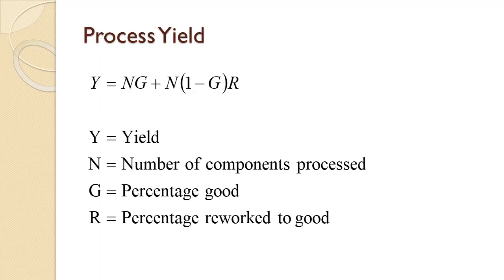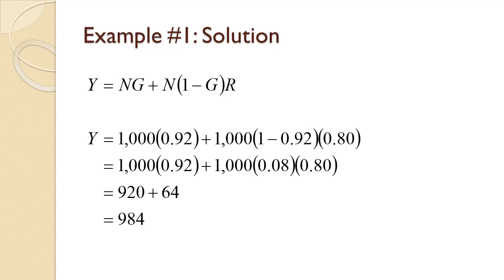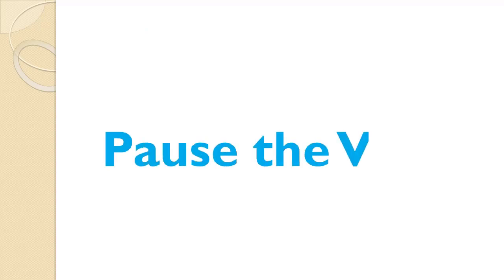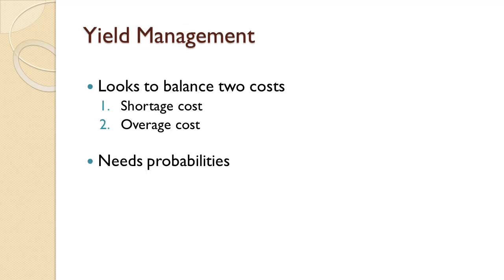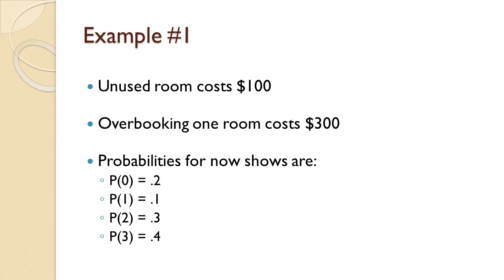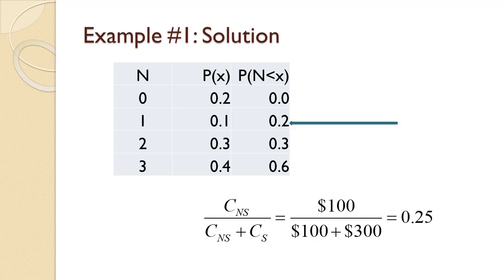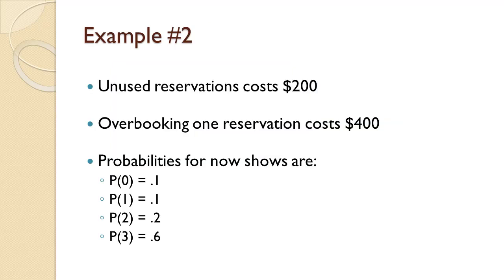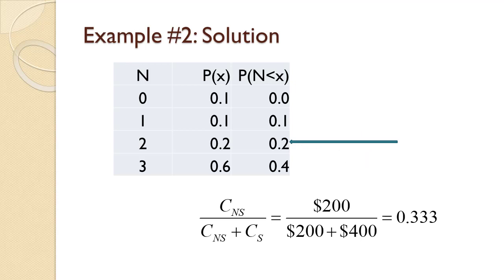Yield from a Process and Yield Management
In this video, we will see how to calculate process yield and understand yield management.  Process yield is the actual yield after defective items are reworked. Yield management is a way of maximizing revenues, or yield, from a service.